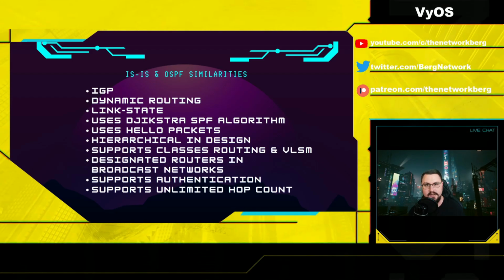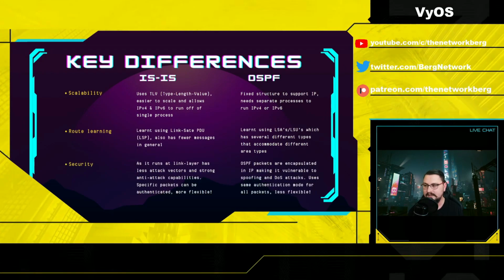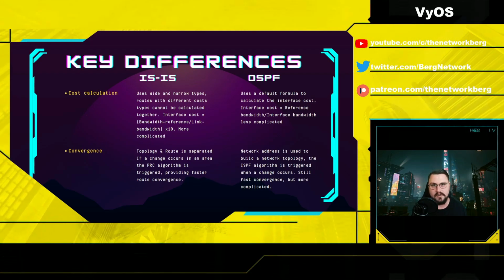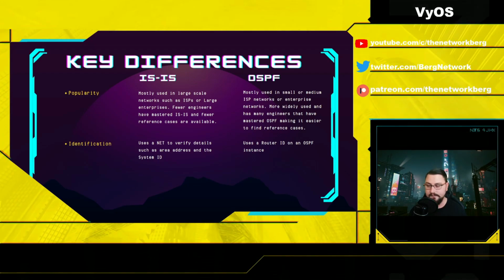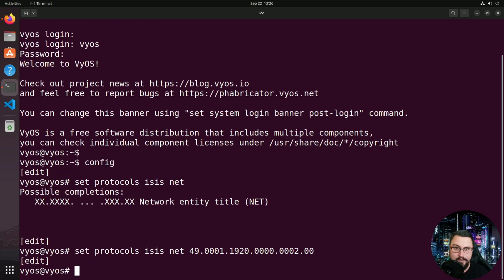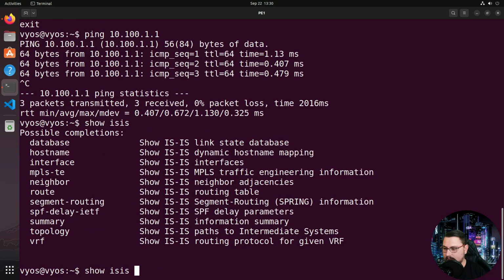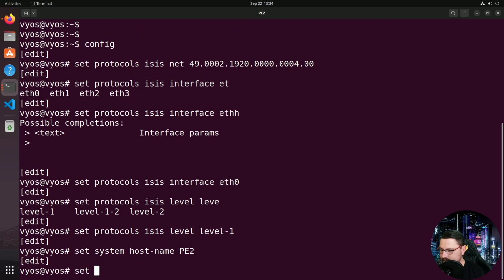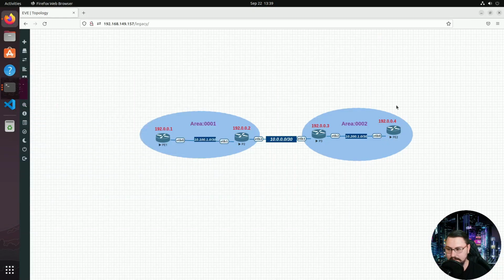IS-IS: An IGP For Large Scale Networks quick intro on VyOS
In this video, we're going to discuss the role of IS-IS in large scale networks. IS-IS is an IGP for networks larger than 8,192 nodes, and is used to maintain connectivity in large networks.

If you're working with a large scale network, then you need to be familiar with IS-IS. This video will give you a good overview of the role of IS-IS in large networks, and how it can help maintain connectivity. So make sure to watch it to learn more about IS-IS!

Warning: Don't let OSPF catch you watching this video!

🕘Timestamps🕘
📕00:00 - Introduction
📕01:22 - What is IS-IS
📕01:51 - IS-IS to OSPF comparison
📕04:25 - Key Differences
📕15:08 - Brief IS-IS overview
📕17:47 - Configuring IS-IS
📕32:35 - Begging MT for IS-IS